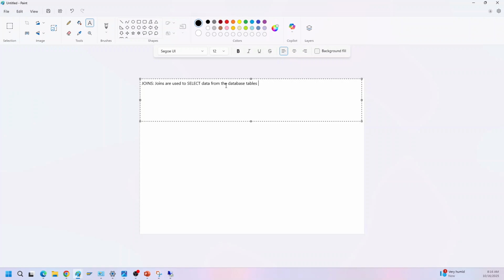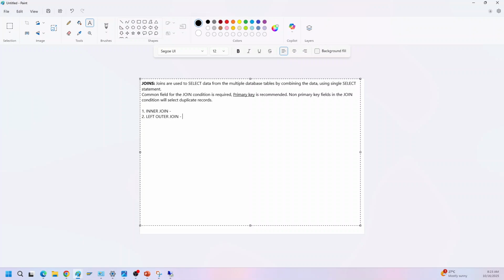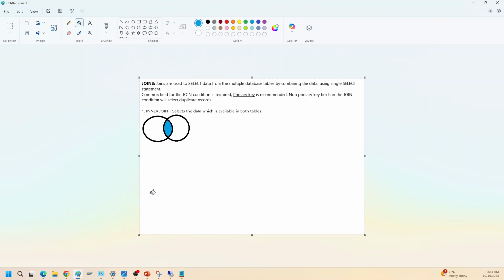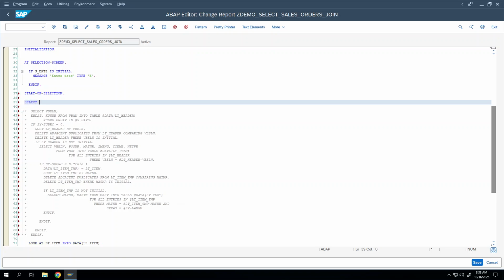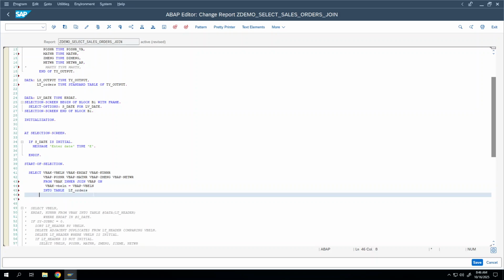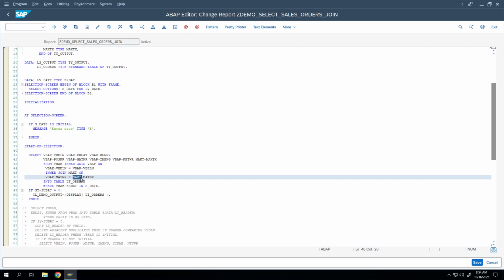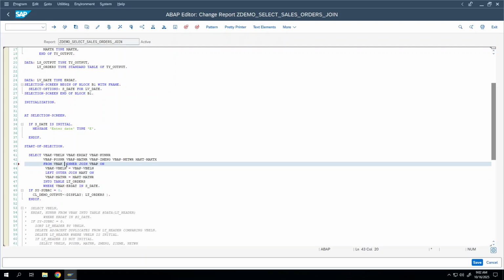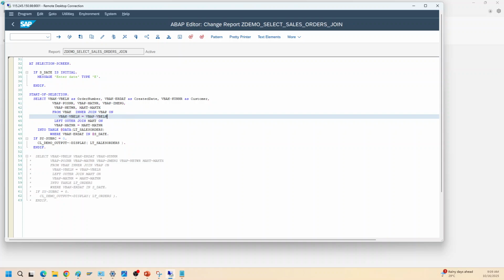19. JOINS in SAP ABAP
INNER JOIN,  LEFT OUTER JOIN
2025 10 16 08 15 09